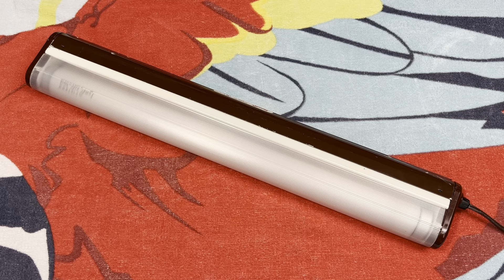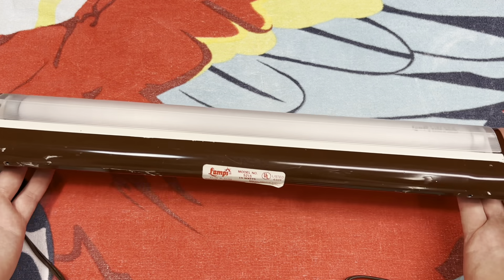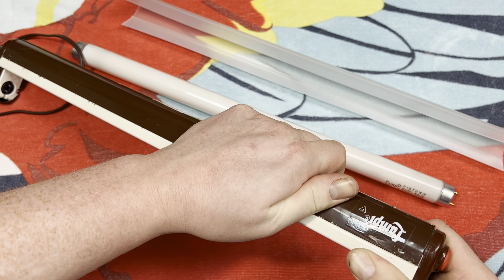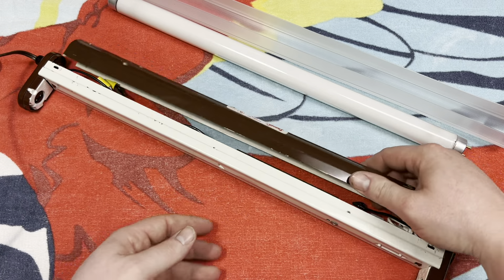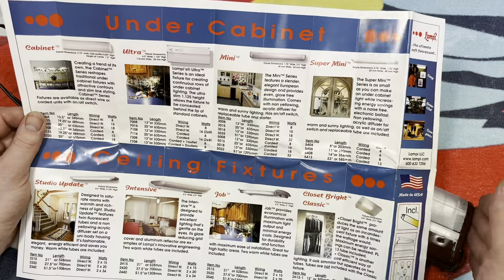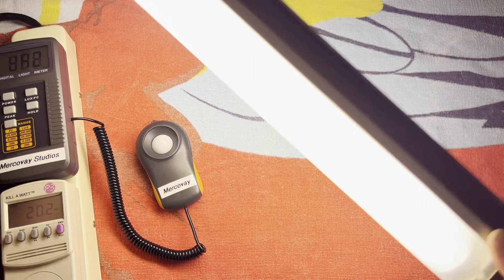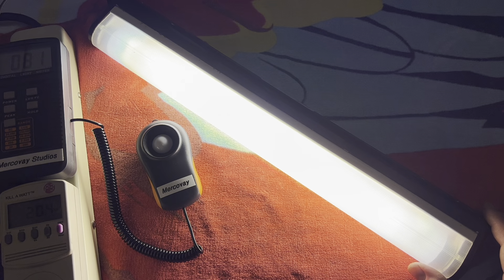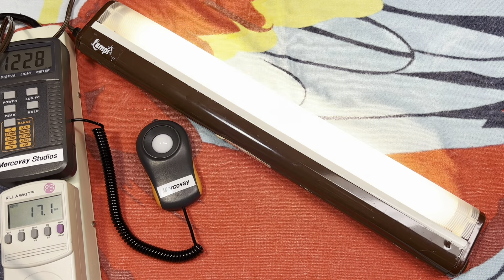Lampi Utility 15watt Preheat Fluorescent Light Fixture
Lampi Utility 15 watt F15T8 Preheat Fluorescent Light Fixture